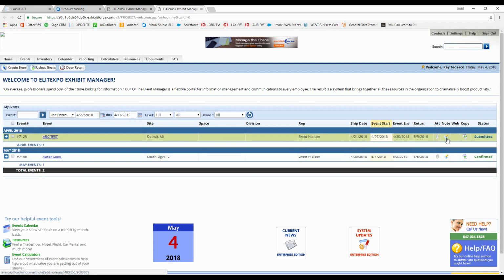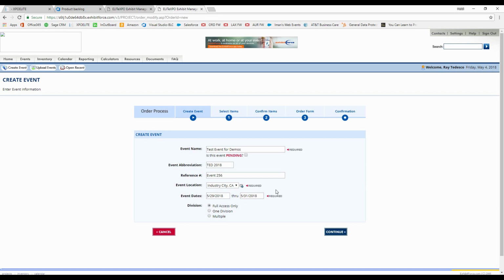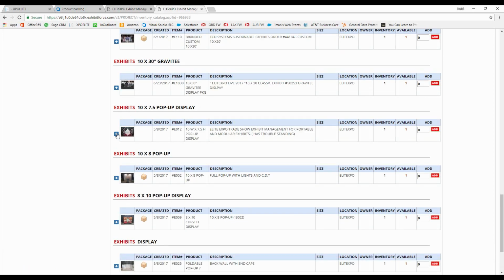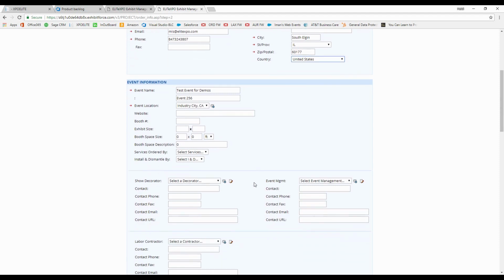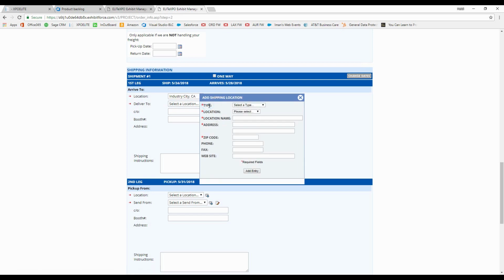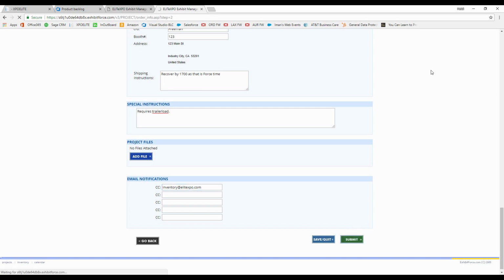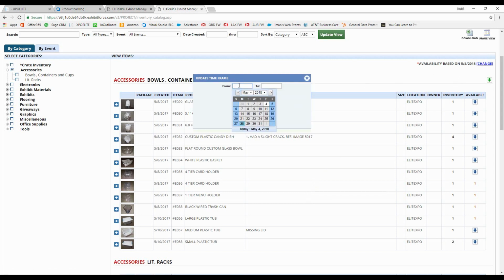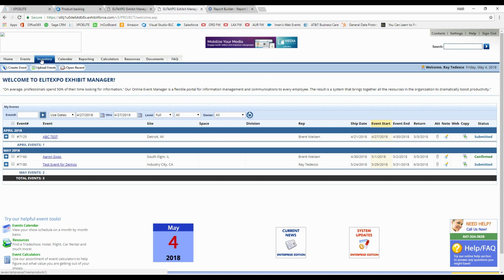ELITeXPO's Online Asset Management Demo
ELITeXPO's Asset Management Clients can get access to our ExhibitForce based Online Asset Management System. This video explains some basics of Event Creation and viewing.